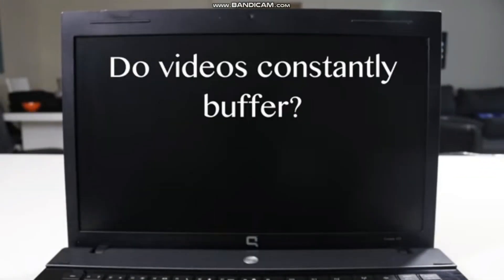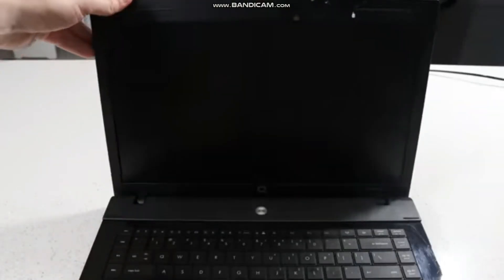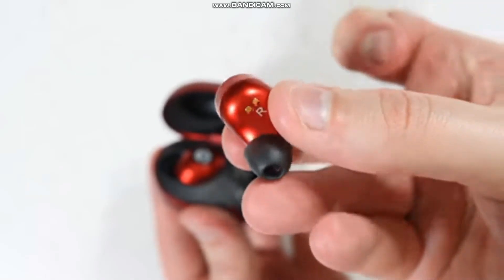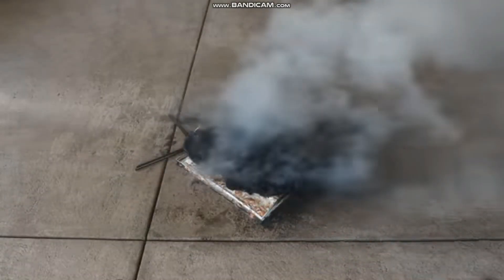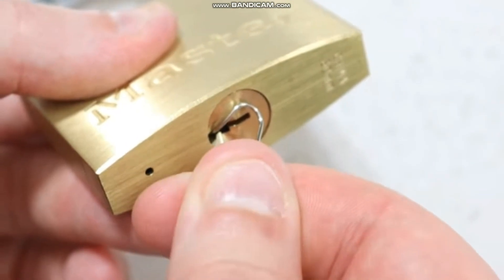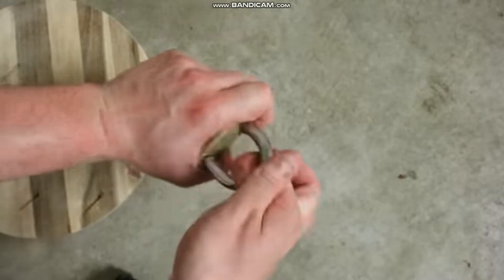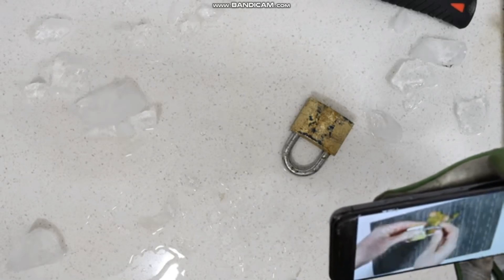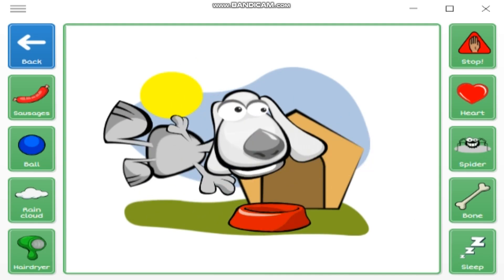Videos Howtobasic | Dilbert The Dog | Magic Mouse